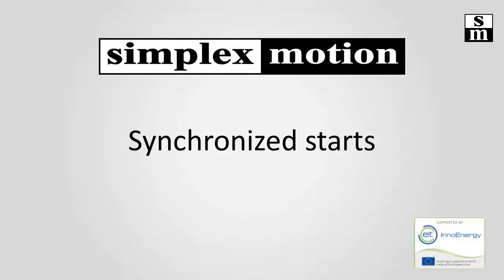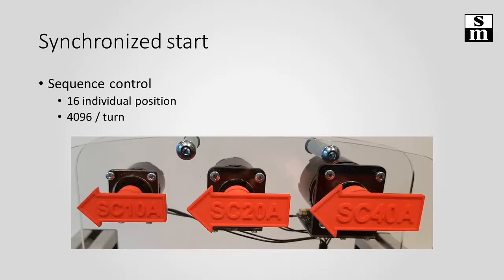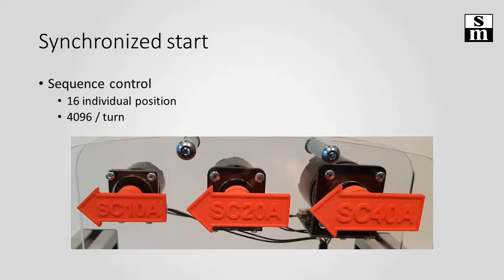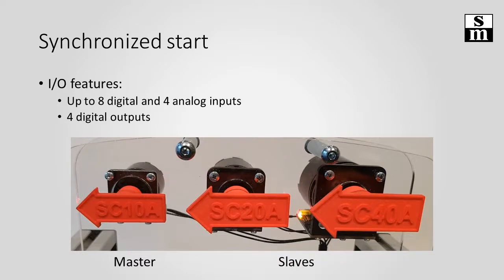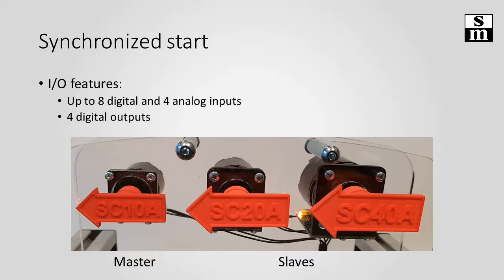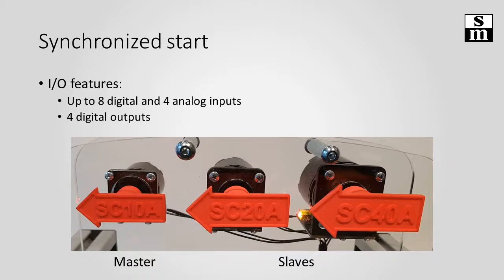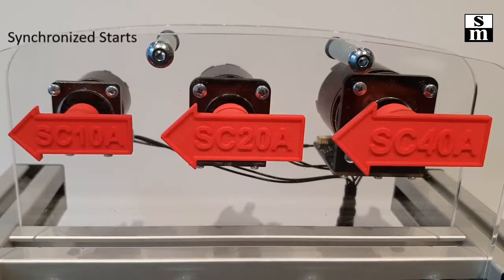Synchronized Starts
3 stand alone motors, with individually programmed movement pattern, to start simultaneously